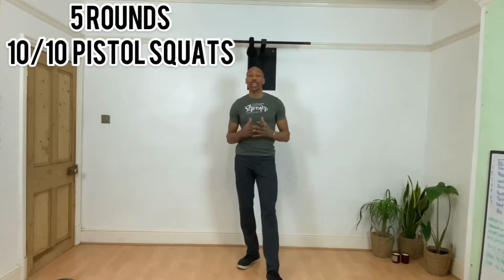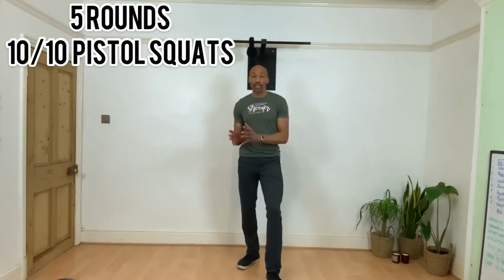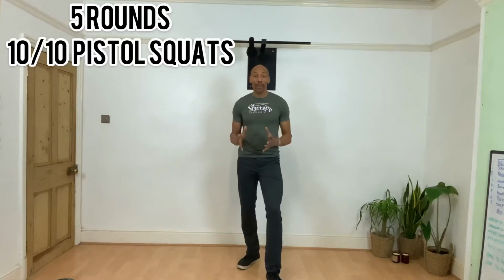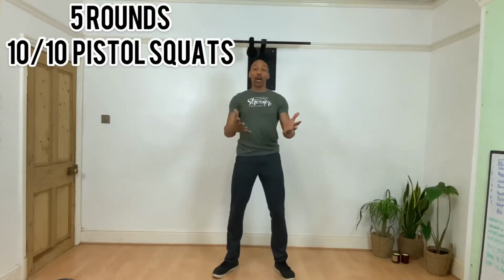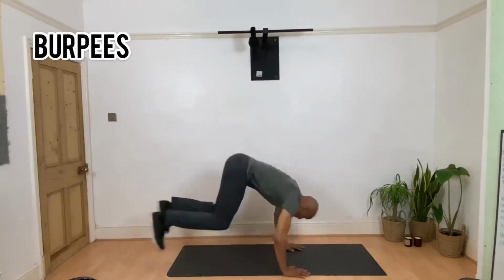WOD 15/11/20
For Time
20 Burpees
200 Lunges
20 Burpees
150 Sit ups
20 Burpees
100 Air squats
20 burpees
50 Press ups
20 Bupees